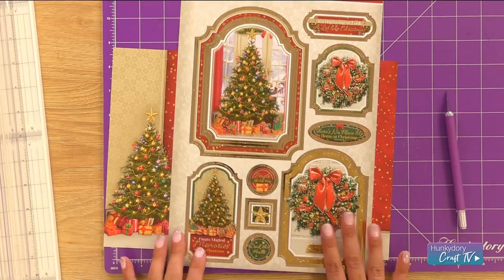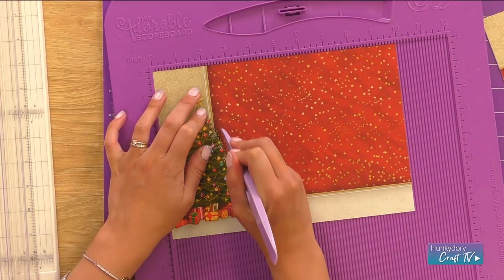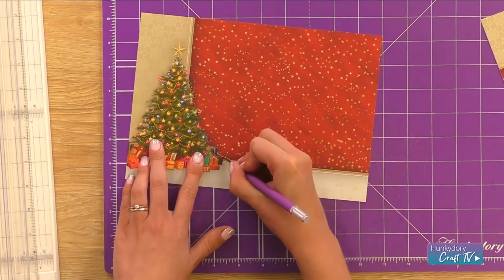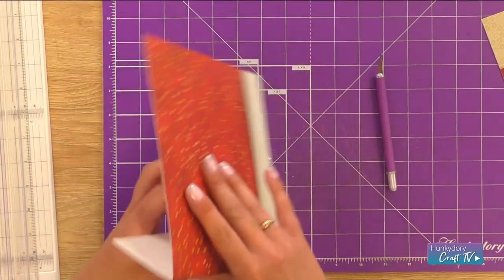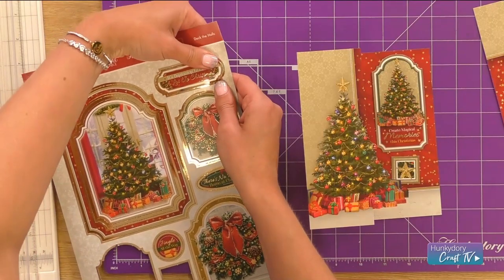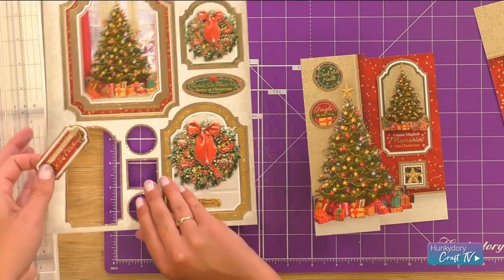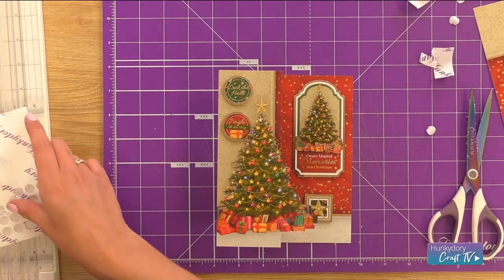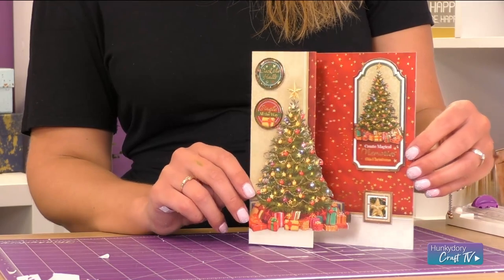Christmas Blockbuster - Deck the Halls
Rebekah is here to get you started on your Christmas crafting! Follow along to see what you could be creating with one of our Toppers from our Christmas Classics Collection.

Like what you see?